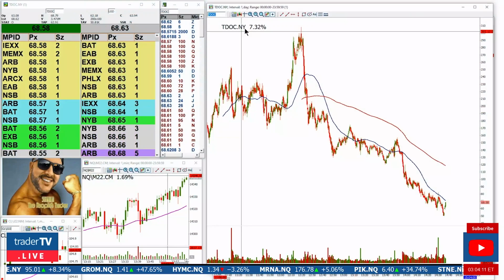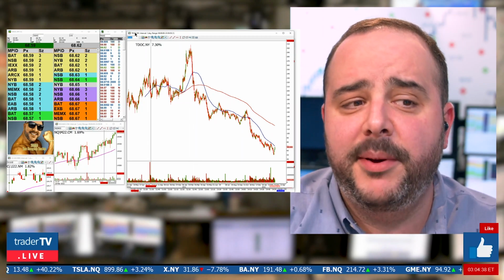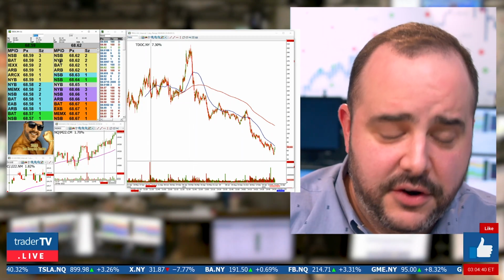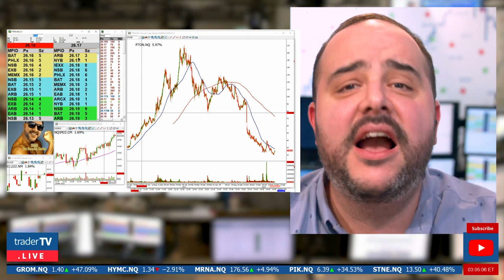Buy The Dip | The Best Criteria To Look For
Is it time to buy the dip? In this video, we will be covering what is the best criteria and which stocks you could be looking at right now. Watch our Live Trading show, Monday to Friday from 8:30am to 4:00pm EST!